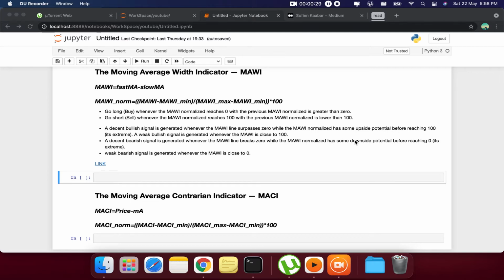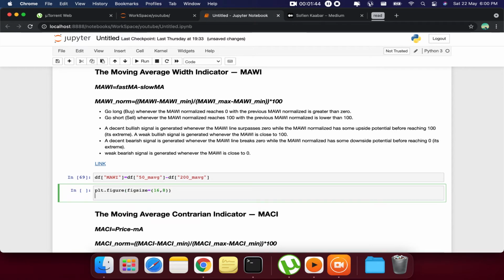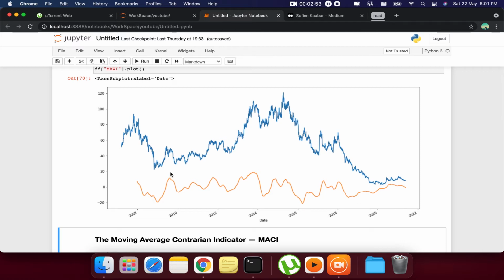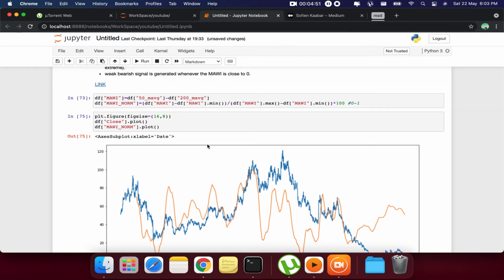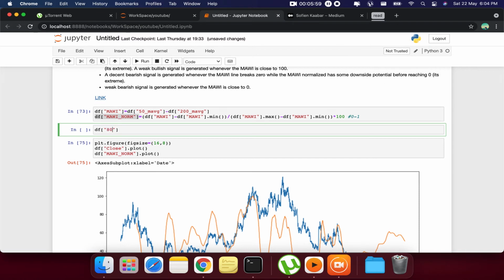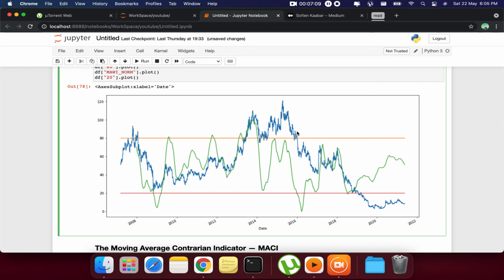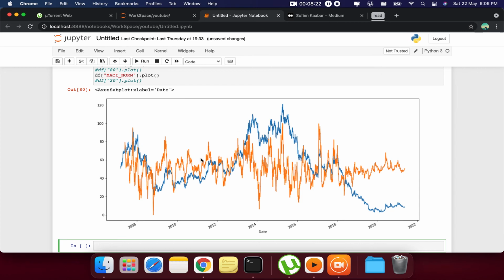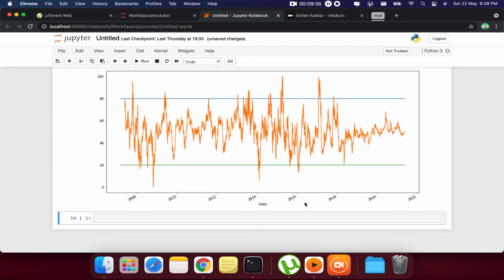Stock market Analysis with python and flask- EPISODE 3 (MACI and MAWI)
We are going to build a web application with with python and flask. The aim of the application will be to analyse Indian stock market. Manage portfolio and forecast  stock prices.